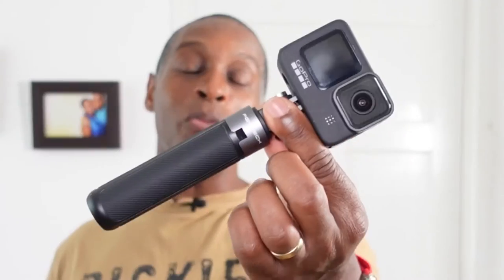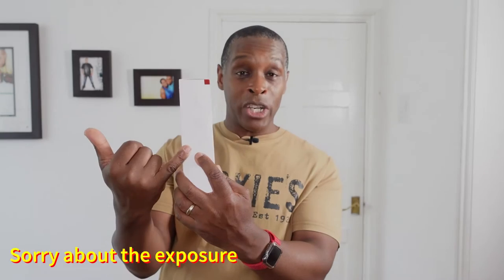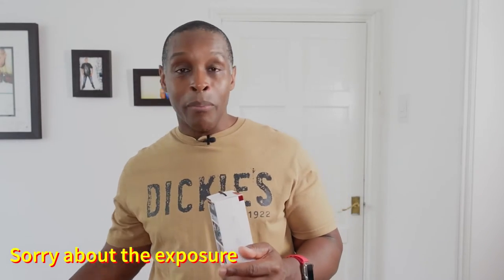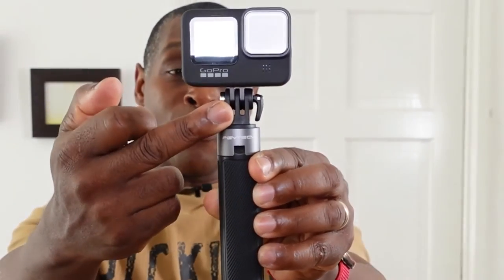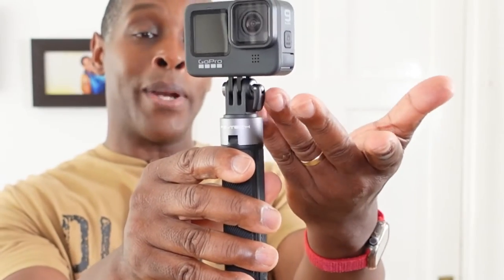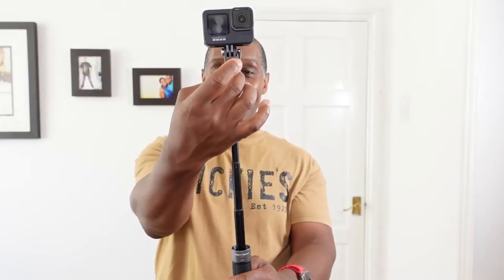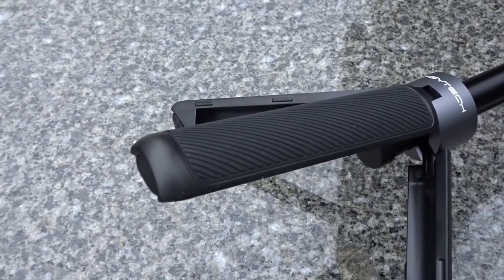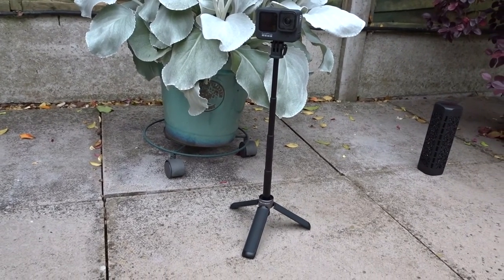PGYTECH Extension Pole Tripod Mini (deep dive)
PGYTECH Extension Pole Tripod Mini

* 2 In 1 Desgin: Tripod & Extension Functions in 1, Easy Swich of Tripod Function and Extension Function.
* Wide Compatibility: Universal Interface at Extension Pole Top for Various Action Cameras.
* 1/4" Thread for Function Expansion.
* Magnetic Tripod Design for quick folding and unfolding, and easy to carry.
* Retractable ( 40cm in length with tripod fully extended and 14.5cm when stored in the pocket
* Non-slip Grip
* Lightweight and portable ( 105g )